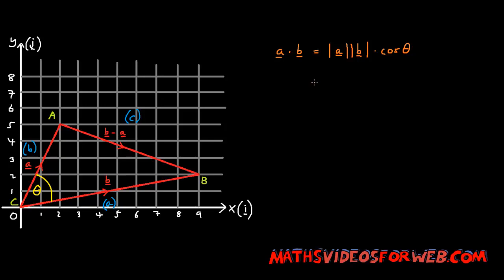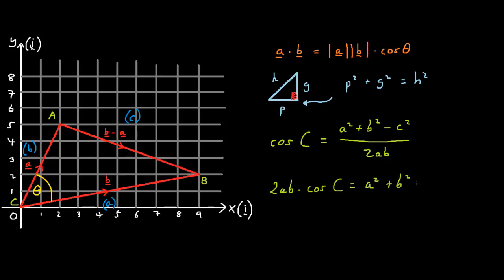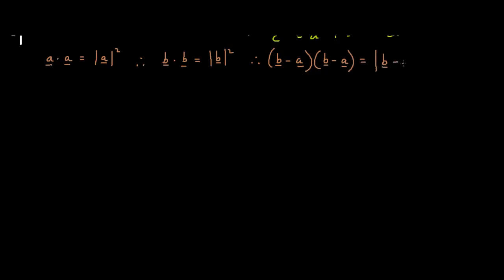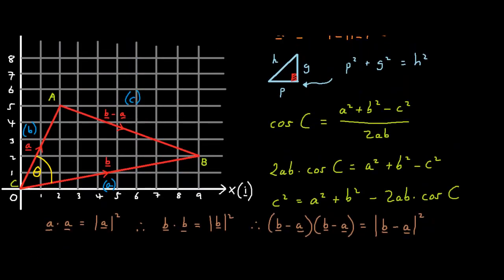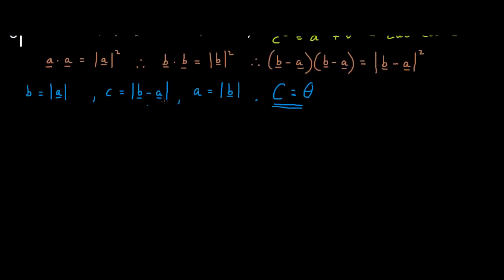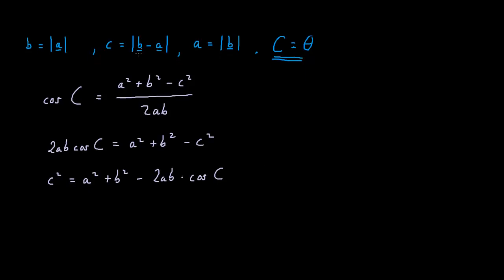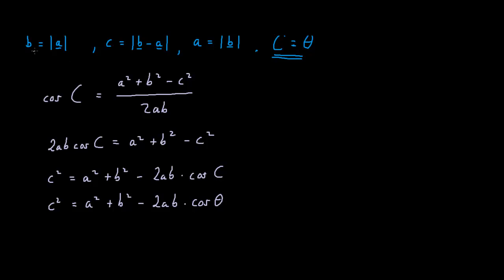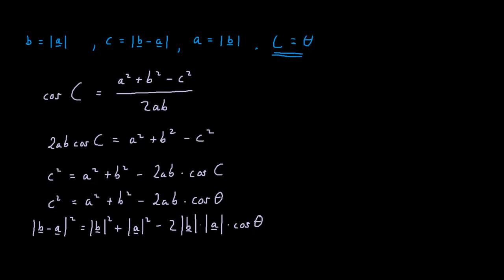Vector Angle Proof - Rare Proof By Student In UK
Use this vector angle proof to find angles between vectors. This is a rare proof, which may be difficult to find in text books.